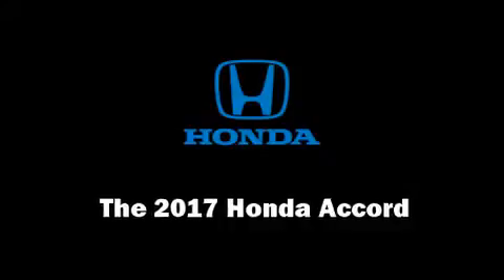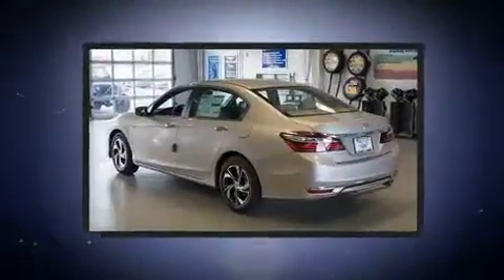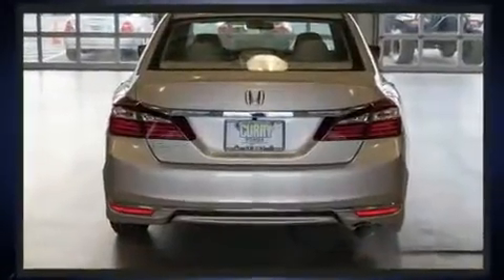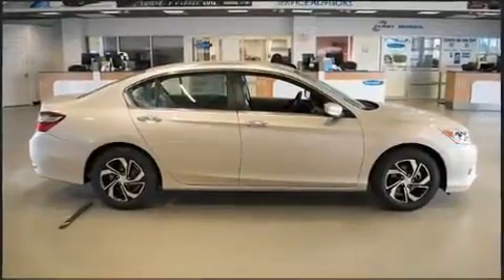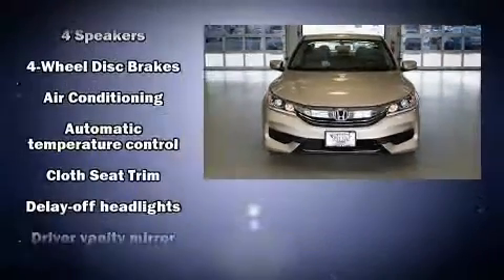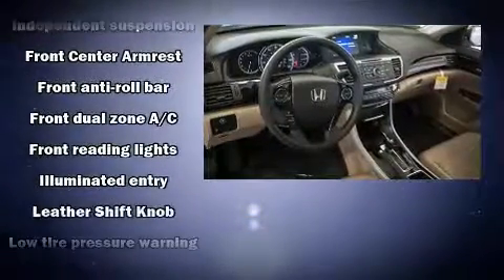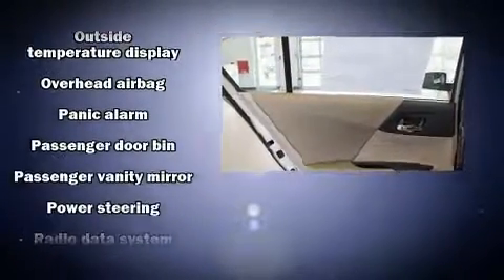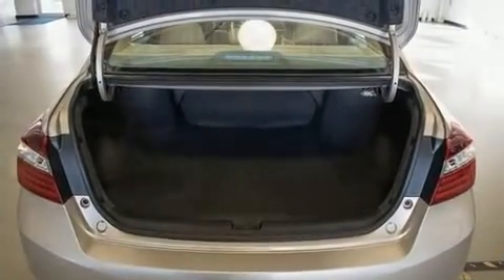2017 Honda Accord LX in Chicopee, MA 01020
Experience driving perfection in the 2017 Honda Accord. This 4 door, 5 passenger sedan stands out among competitors in its class! Smooth gearshifts are achieved thanks to the efficient 4 cylinder engine, and for added security, dynamic Stability Control supplements the drivetrain. Honda prioritized comfort and style by including: a trip computer, an outside temperature display, fully automatic headlights, remote keyless entry, cruise control, an overhead console, and 1-touch window functionality. Side curtain airbags deploy in extreme circumstances, shielding you and your passengers from collision forces. We have a skilled and knowledgeable sales staff with many years of experience satisfying our customers needs. They'll work with you to find the right vehicle at a price you can afford. Please don't hesitate to give us a call.